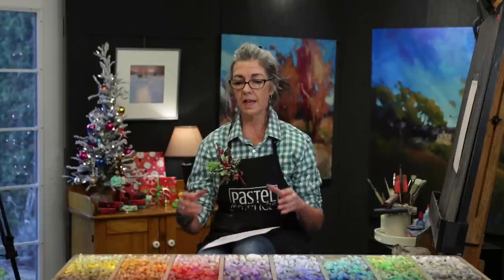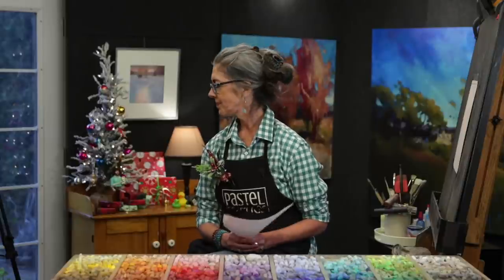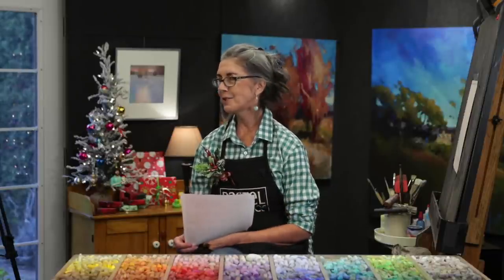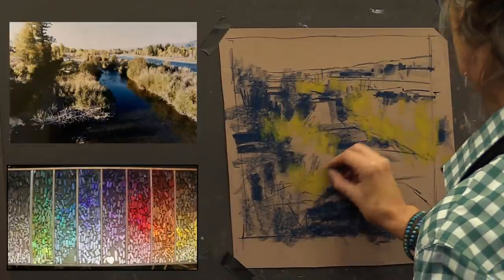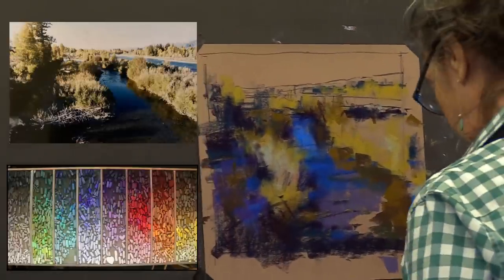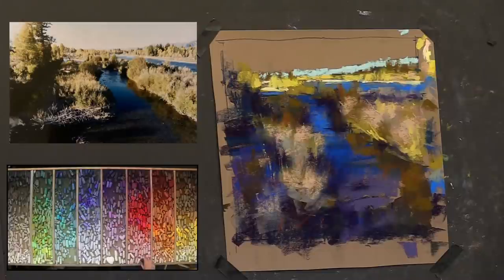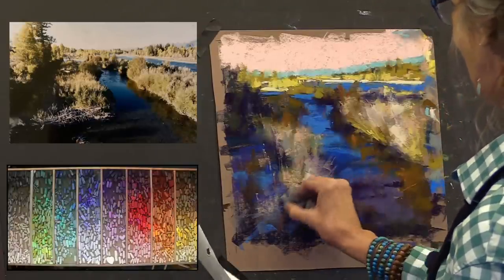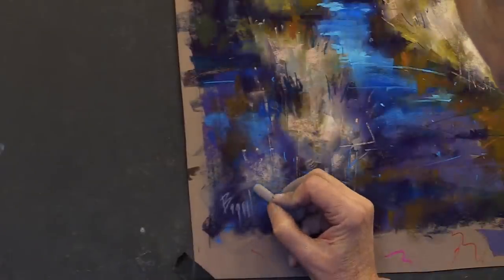How to Paint a River + Reflections Free Pastel Demo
Join me for a free demonstration of how to paint a river and reflections scene in pastel. This is our New Years edition so we will be giving more gifts!